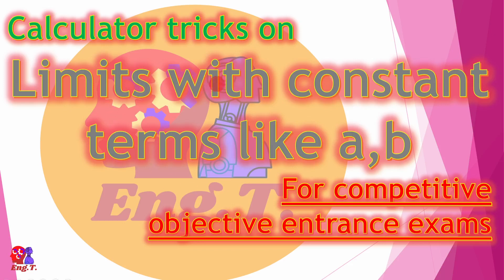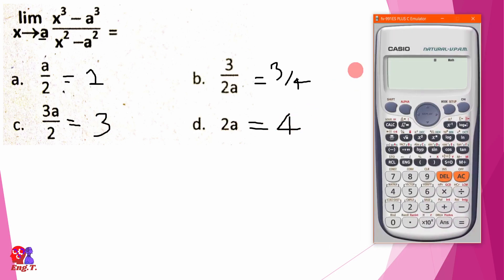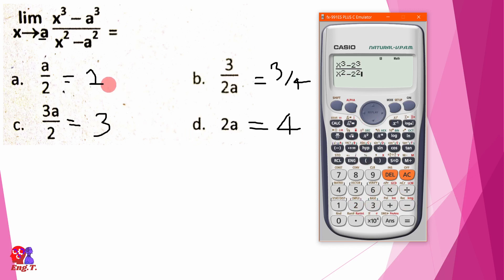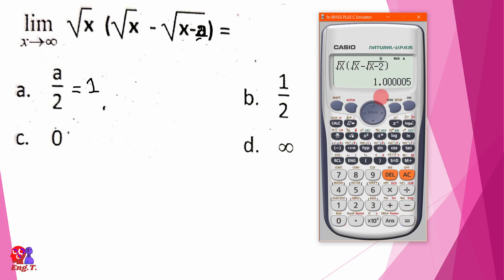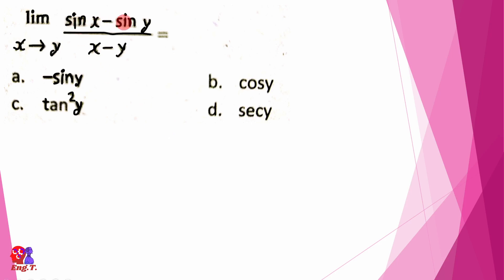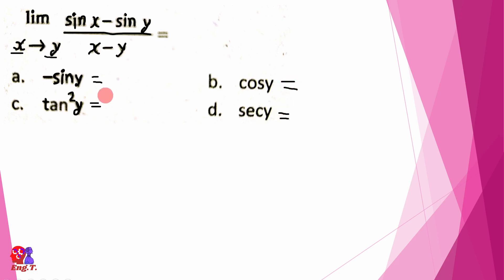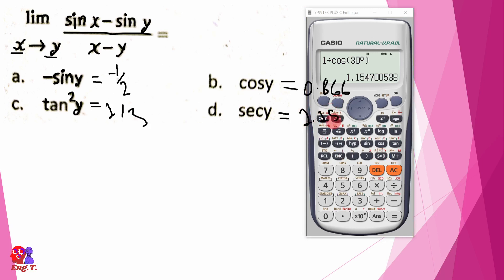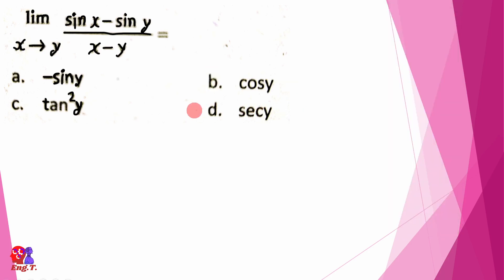Limits with constant terms like a, b | Calculator tricks | For IOE entrance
Watching on the blog may easier to find same topics in same post.
In this series of videos we will upload calculator tricks to solve objective questions for mathematics. We hope it will help for all kind of competitive exams. It is specially based on entrance preparation of IOE Pulchowk campus, TU.

It is a video with in the playlist calculator tricks (for IOE entrance). In this particular playlist we used to upload calculator tricks for ioe entrance, shortcut tricks of mathematics, time saving methods etc. We will keep updating you about ioe notices till your admission in ioe from the entrance of ioe pulchowk campus.

About calculator:
We are using calculator fx-991es plus to prepare this video. IOE allows simple scientific calculator which should not be programable. The fx-991es is the example of the allowed calculator. There will be no any restriction on using this calculator in IOE exam hall.